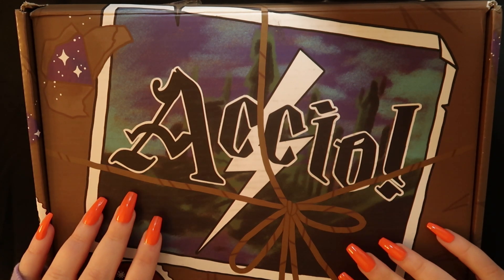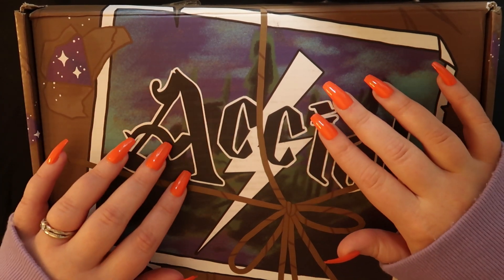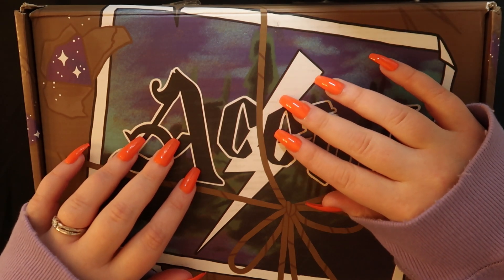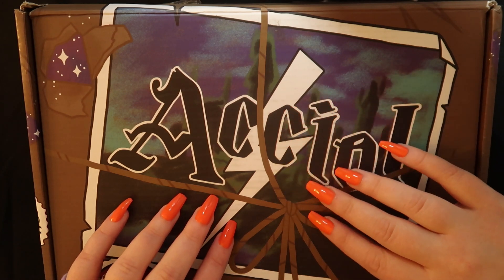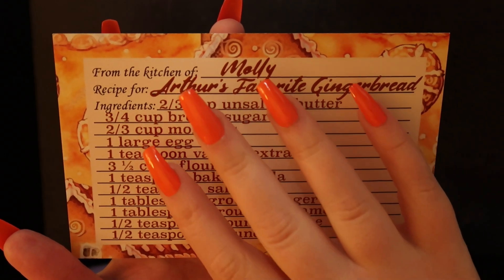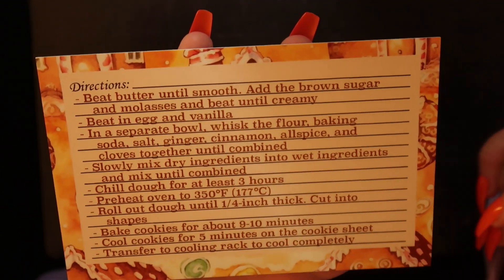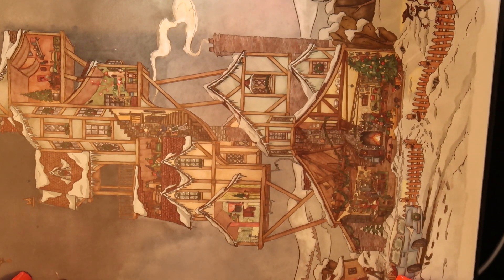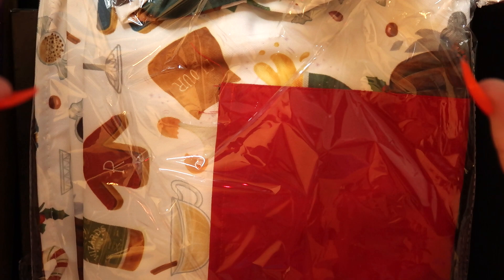ASMR Accio/Magic, Delivered Unboxing [Tapping, Fabric Sounds, Whisper, Tracing and more]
This video has a bajillion cuts - blame my cat.
Theme: Holidays At The Burrow!
A Magic, Delivered (Accio) Unboxing. Lots of Sounds in this one, friends! Tapping, tracing, scratching, fabric sounds, metal sounds, wood sounds, crinkles, etc etc. Whatever you like, this video probbaly has it haha! I hope you enjoy.
With Love,
Monica x

Tip Jar: (100% goes back into the channel)

Timestamps:
0:00 Preview + Intro
0:33 Box Tapping Sounds
6:32 Overview + Open Box Tapping
7:42 Recipe Card
9:02 Cheat Sheet Tapping (No Spoilers)
9:51 Tracing (in Preview)
11:04 First Item (Fabric + Tapping)
13:48 Second Item (Crinkles + Metal)
15:34 Third Item (Crinkles + Fabric Sounds)
19:27 Fourth Item (Fabric)
22:00 Fifth Item (Cardboard Tap)
23:56 Wood Sounds
26:24 Sixth Item (Fabric)
29:23 Seventh Item (Box Tapping)
32:43 Either Item (Crinkles and Outro)